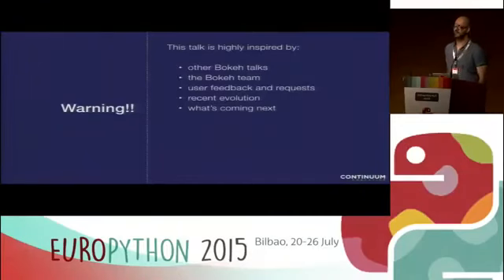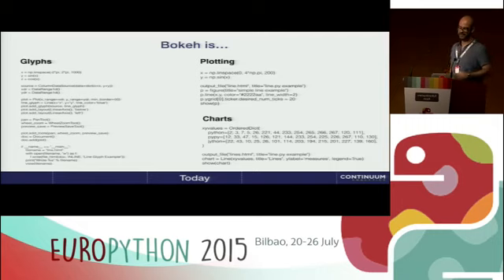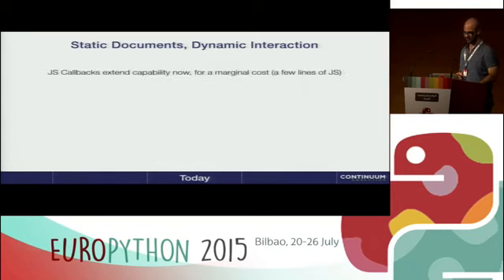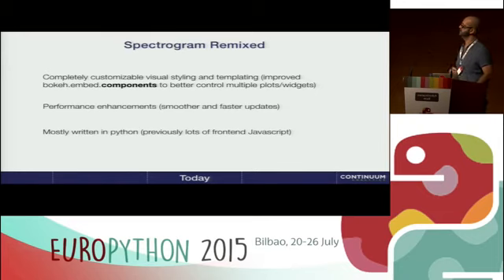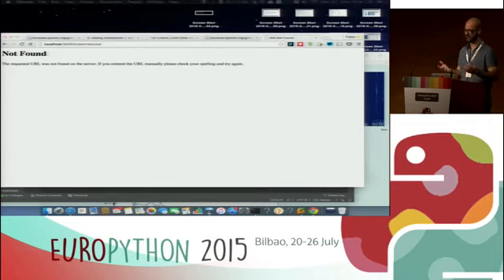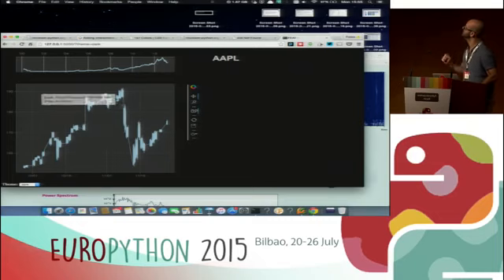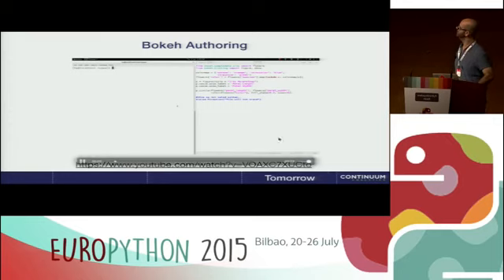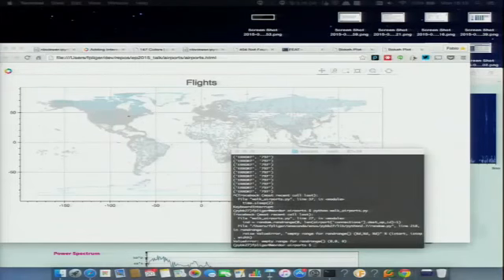Fabio pliger, Big Data Beautfull visualization on the browser with Broken line . Been so Beautiful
Fabio pliger. big data Beautful visualazion anther with Broken  (Euro python 2015  20 july2015 the talk will go through..